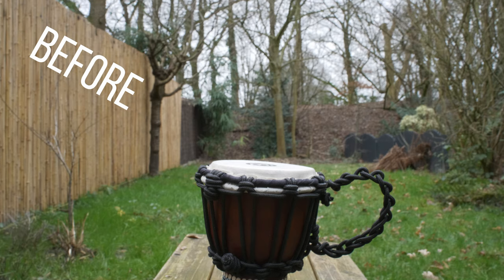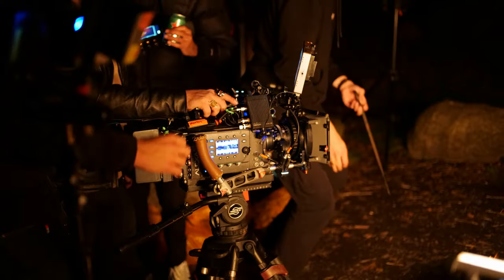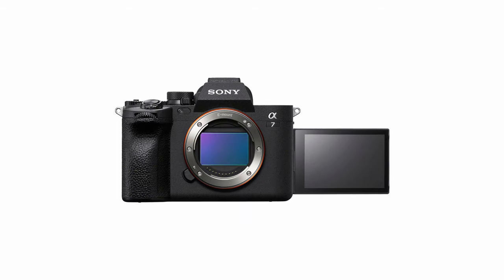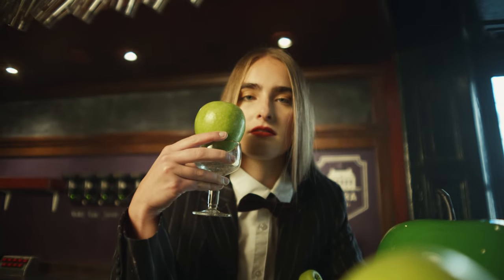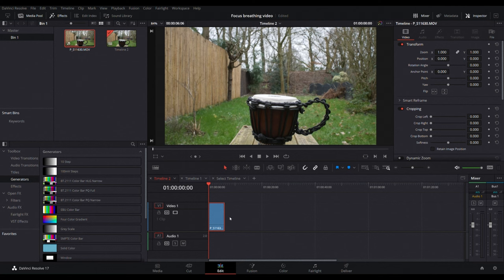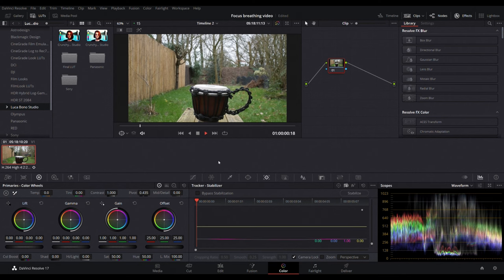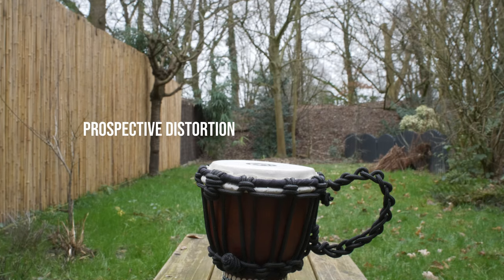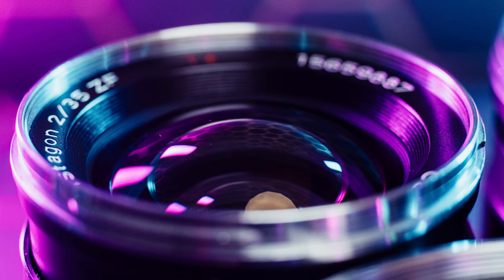How to fix the problem of focus breathing of a lens in Davinci Resolve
Ciao guys! In todays video I'll show you how to fix a static video, that is suffering from focus breathing, just in few clicks thanks to davinci resolve!